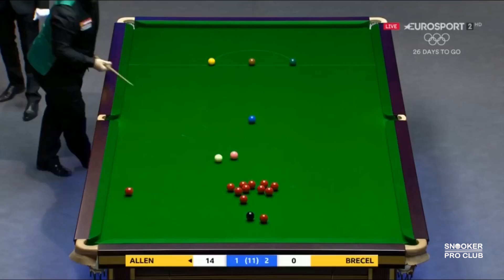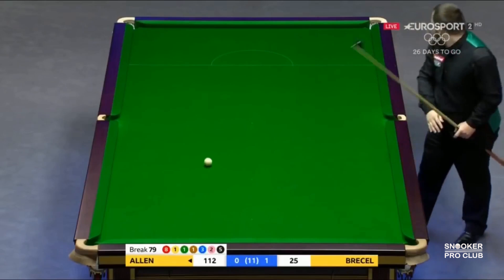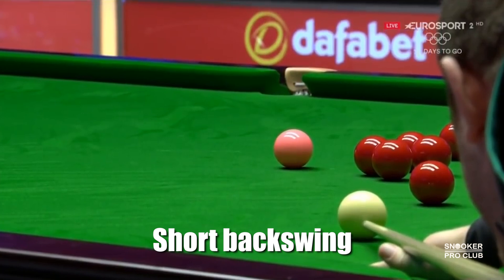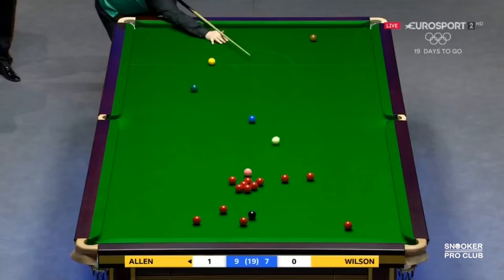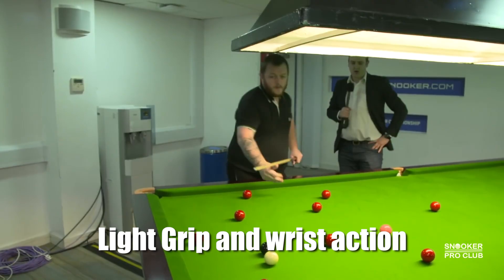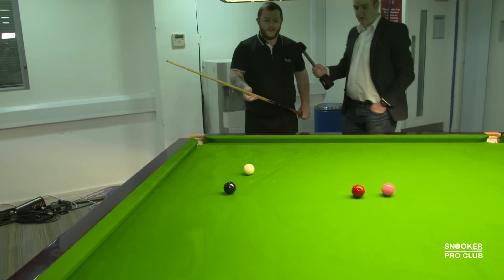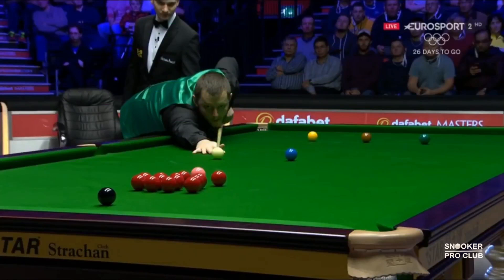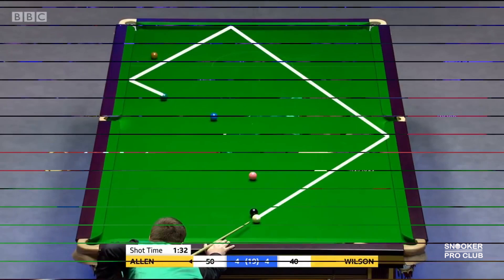Mark Allen – Cue Action analysis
Mark Allen Cue Action Analysis – In this video you will get lots of interesting insights about Mark Allen’s cue action. Watch this video if you want to learn valuable insights and apply to your snooker game. 🎱 🥇

Your comments helps our channel to grow and give you more and more value. Thank you!

Also, you will be able to use our additional services:
Online, live coaching (Skype, Facebook, WhatsApp, Viber);
Video courses (coaching videos, training programs);

Register now! If you want to get free video lesson, our Special Gift for you!